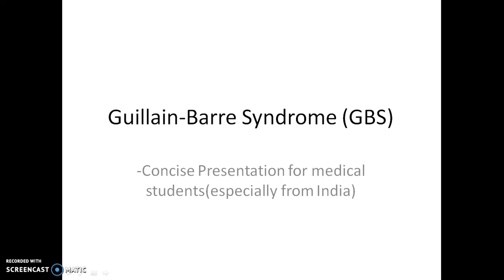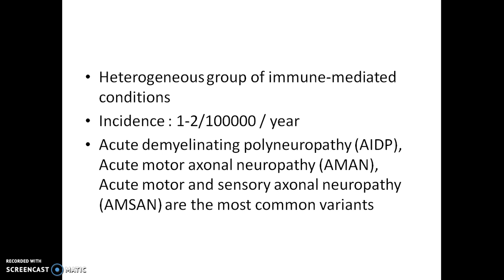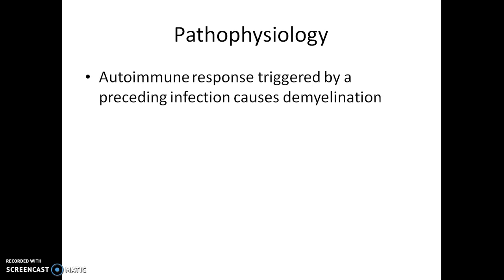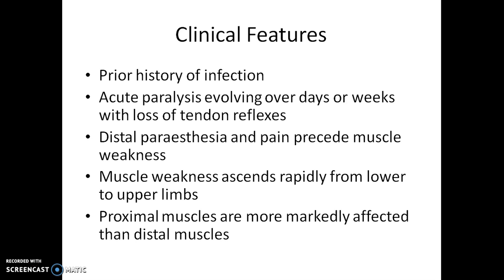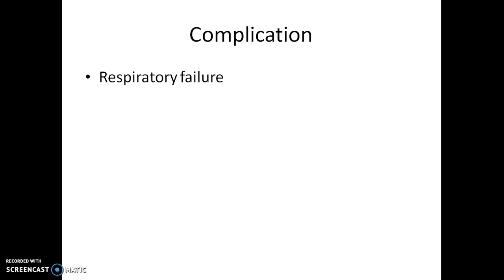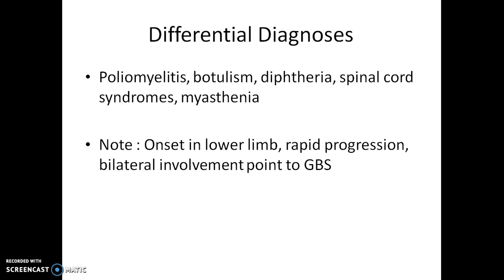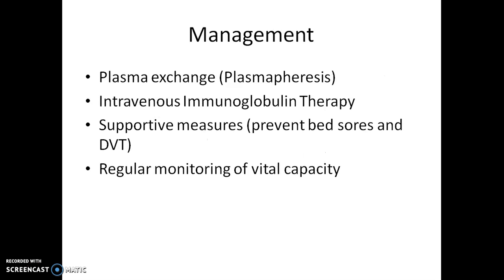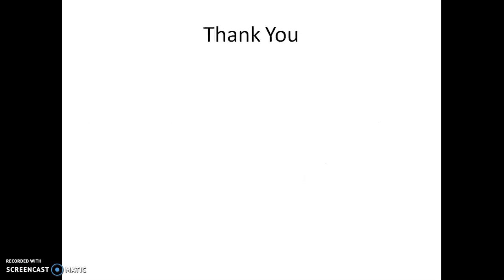Guillain Barre Syndrome - For Medical Students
Hey guys, this is Indian Medico. In this video, we are going to see about Guillain-Barre syndrome. This is a concise presentation for medical students (especially from India). I hope that this presentation helps you to understand the topic as well as score well in your exams. I welcome your feedback. If you don't like this video, hit the dislike button and comment your suggestions please.